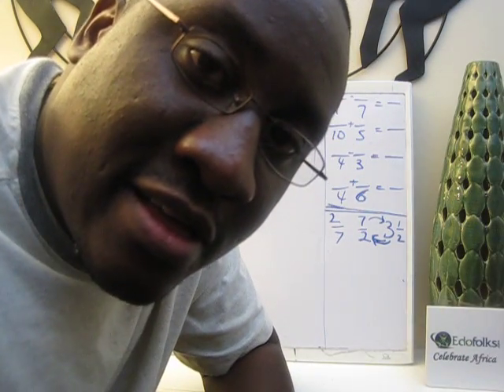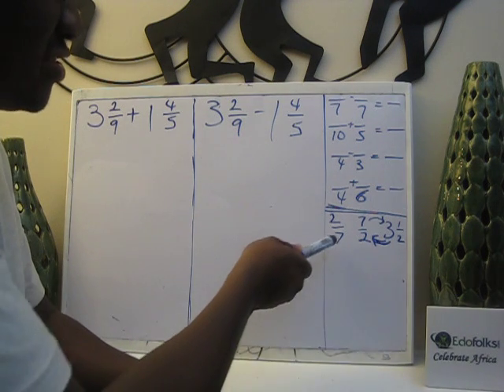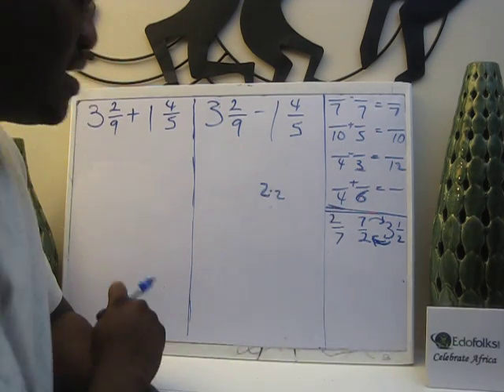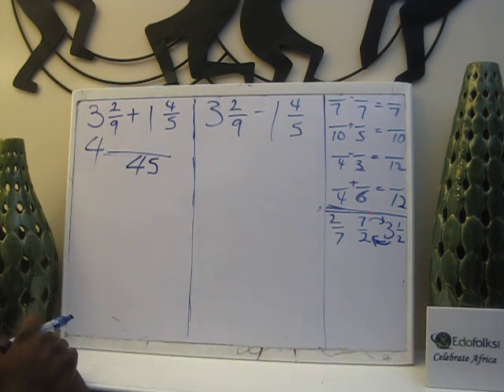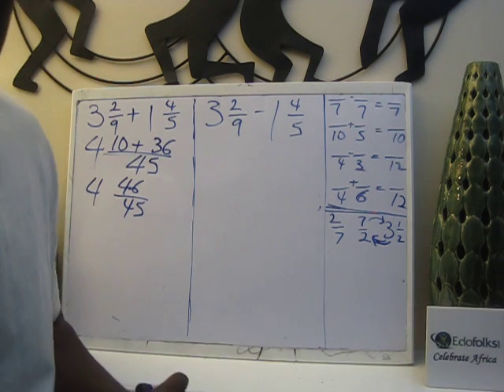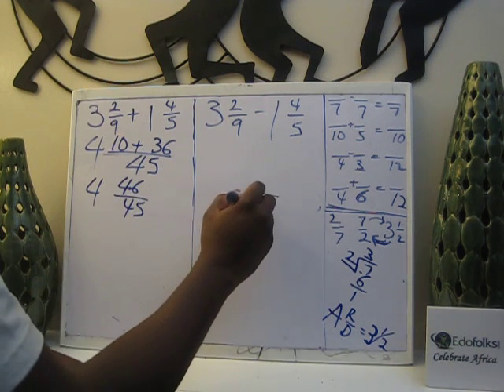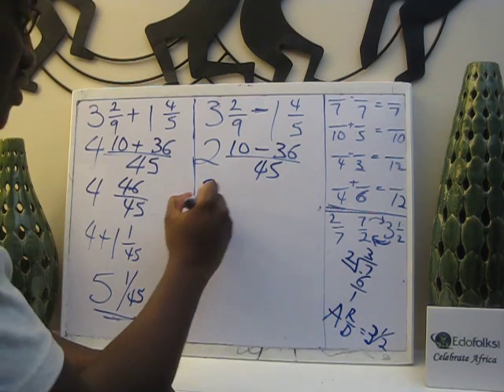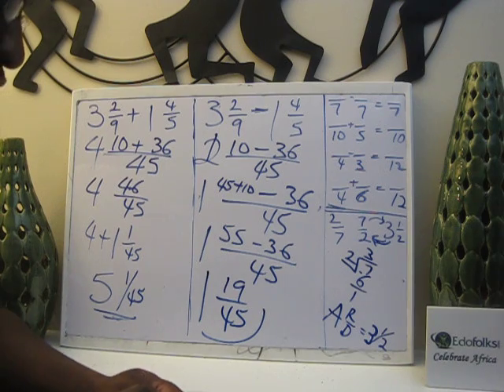Math Algebra 3: Fractions (Black male teachers can teach math not PE)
Math Made Easy - Math Algebra 3: Fractions